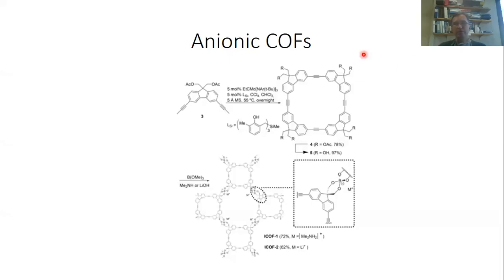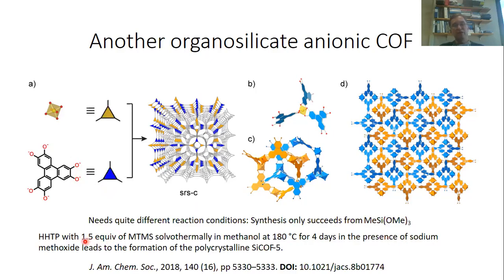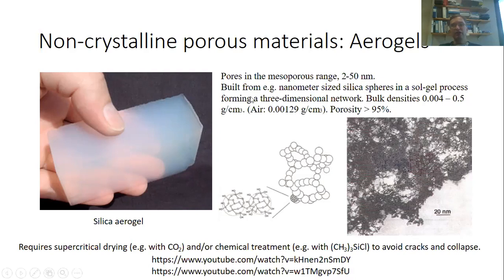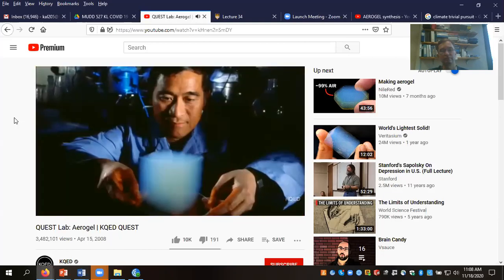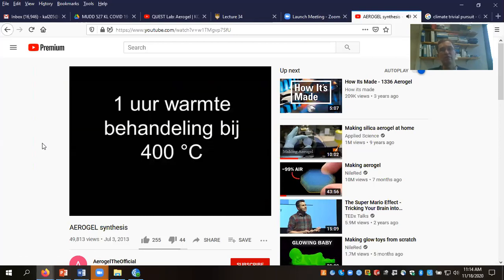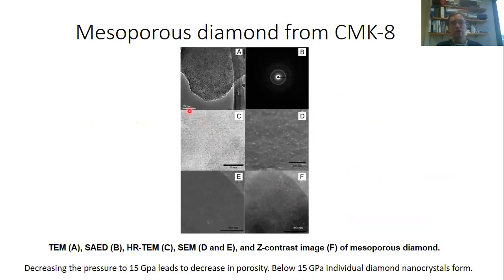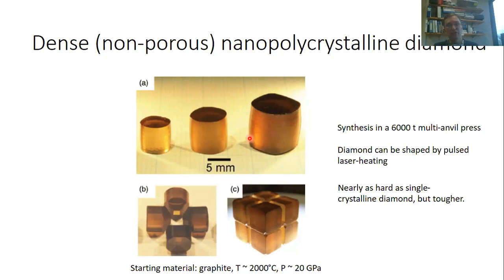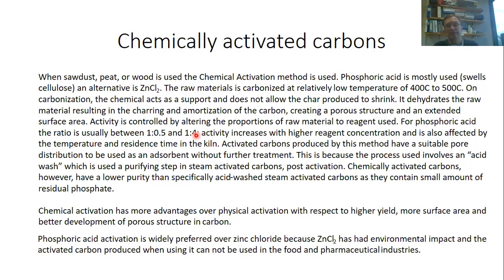Solid State Chemistry. Lecture 34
Anionic COFs, silica and carbon aerogels, porous forms of diamond, activated carbons.